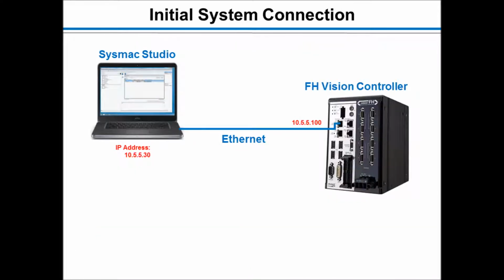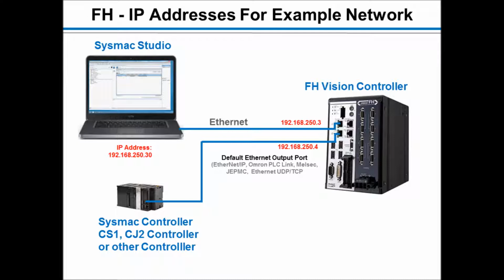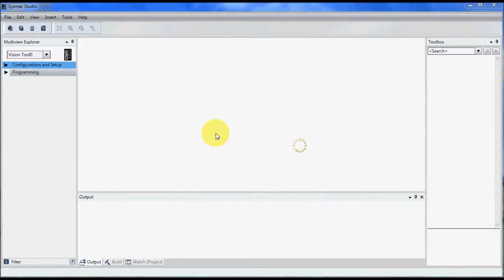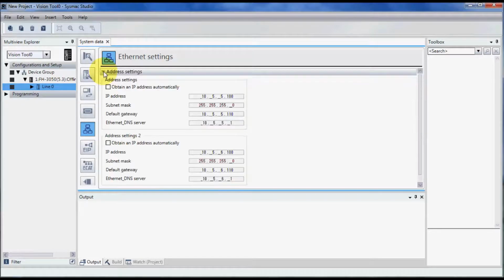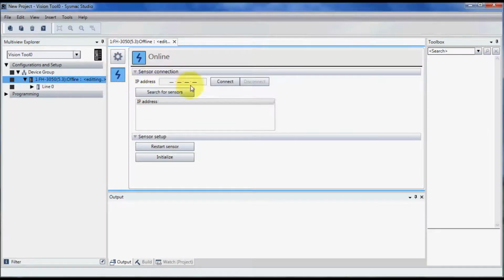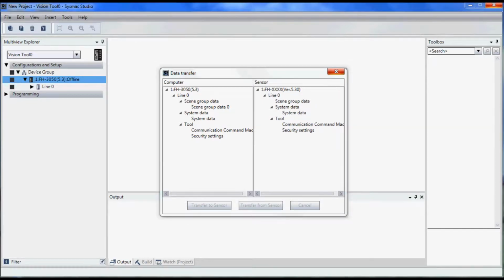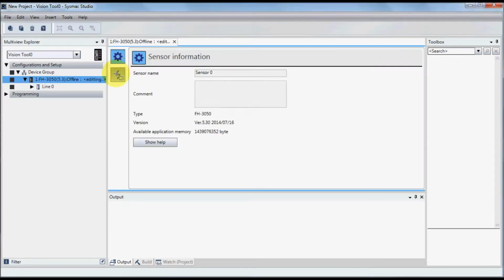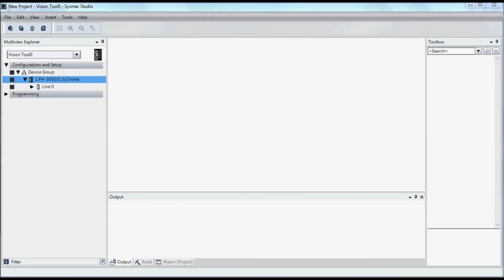FH Vision Setup over Ethernet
How to setup an FH Vision Controller over Ethernet - Omron Quick Tip Video